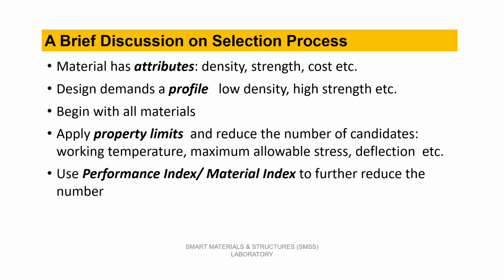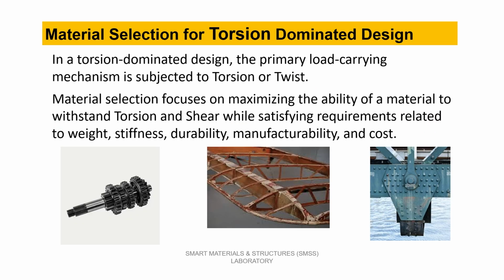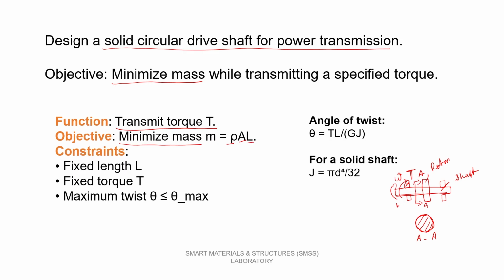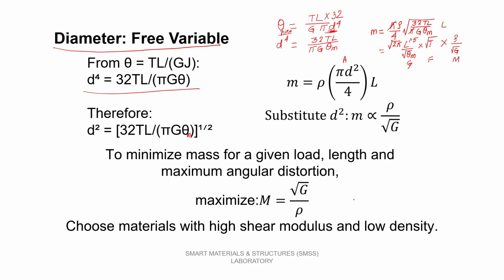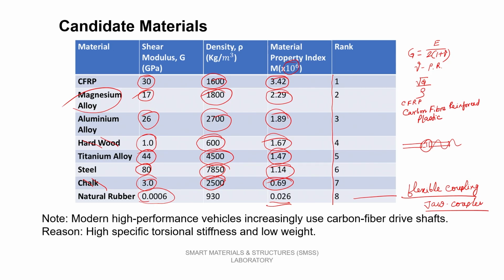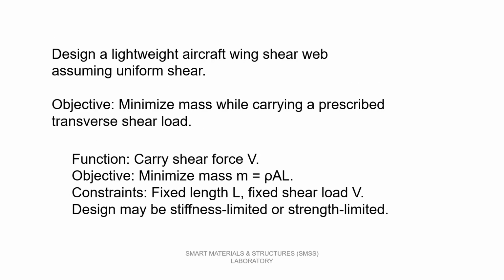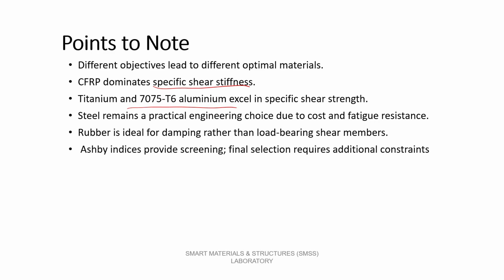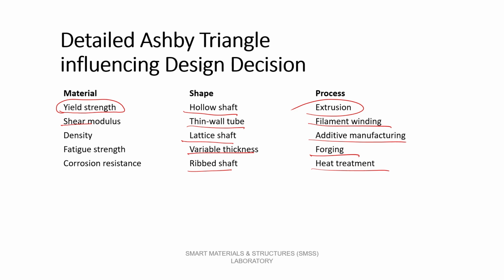Lecture 04: Attributes of Material through Case Study : Part-03